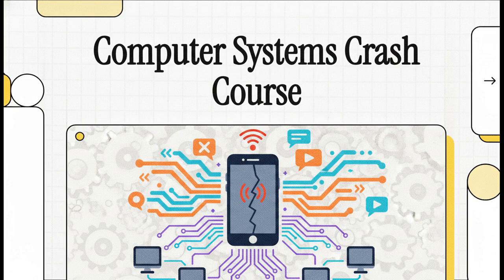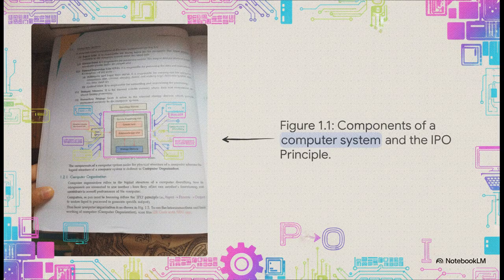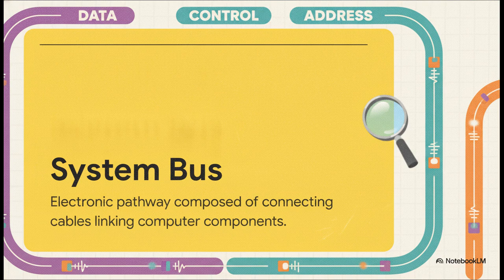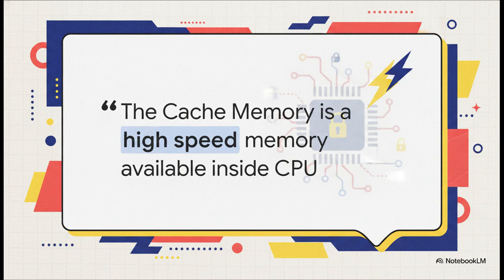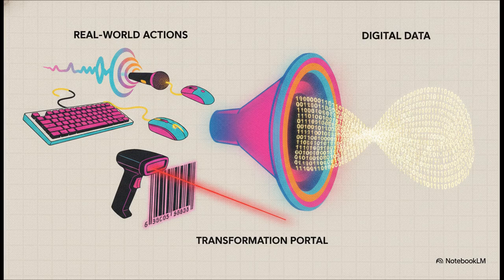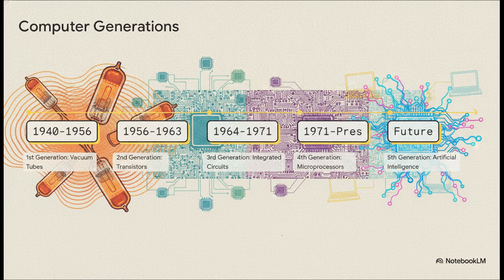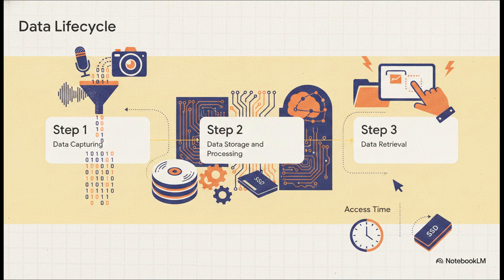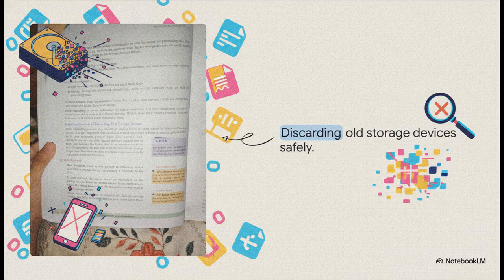Class 11 Informatics Practices Chapter 1: Introduction to Computer Systems (Part 1)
Welcome to the ultimate crash course for Class 11 Informatics Practices (IP)! In this video, we break down Chapter 1, focusing on the absolute basics, physical core, and functional core of a computer system. Perfect for CBSE students looking for a quick and clear explanation!

part 2 will come soon 🫶